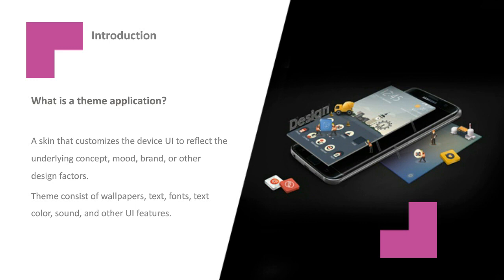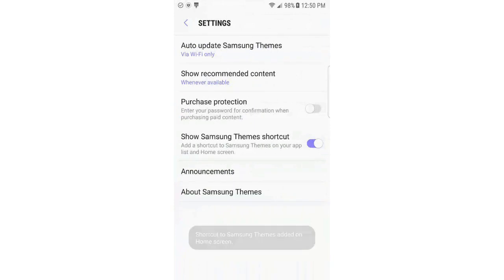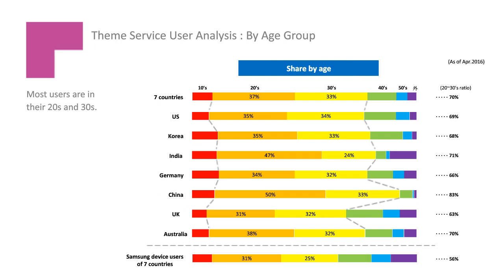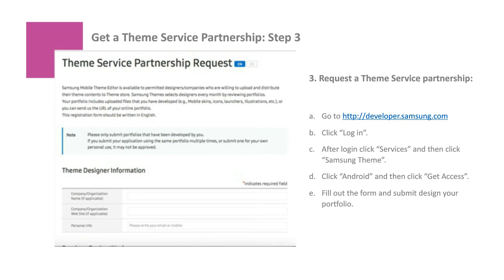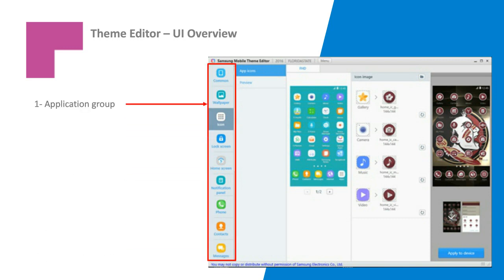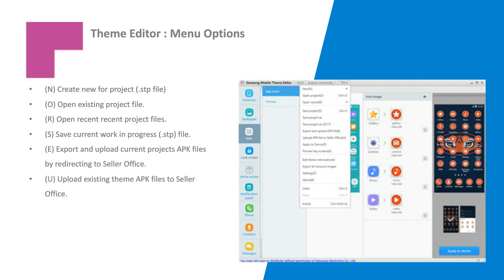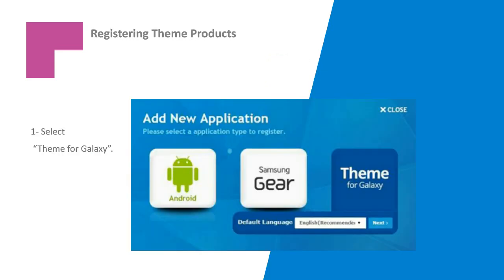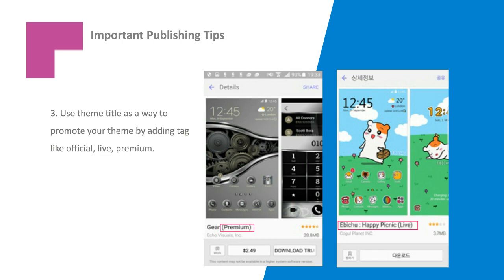Samsung Mobile Theme Editor Webinar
Learn to use the Samsung Mobile Theme Editor, our exclusive tool for Android theme development. Themes created with the Mobile Theme Editor can be published on the Samsung Theme Store, within Galaxy Apps.

This webinar we will go over the various aspects of theme creation -- from requesting access to the tool to creating personalized themes for Samsung Galaxy devices and publishing them on Galaxy Apps.